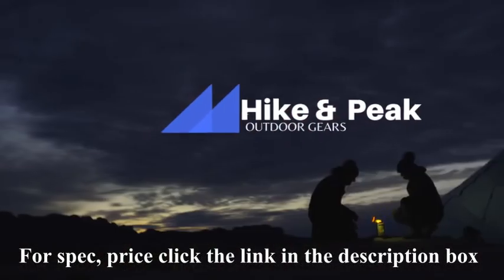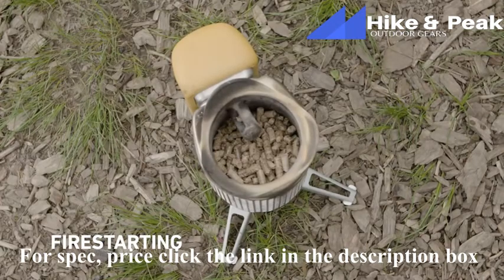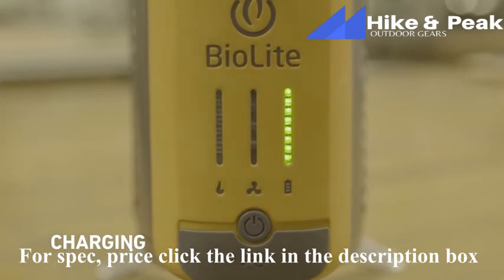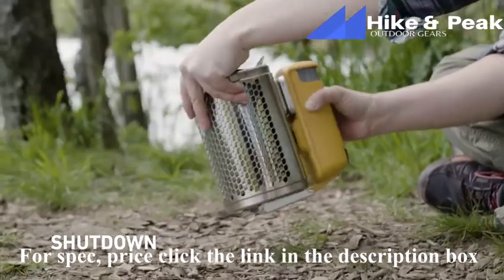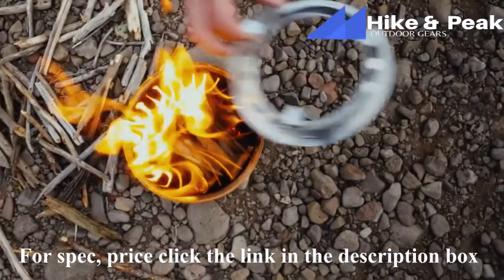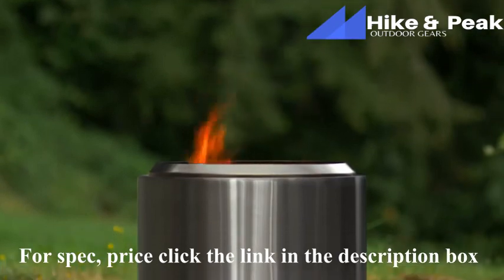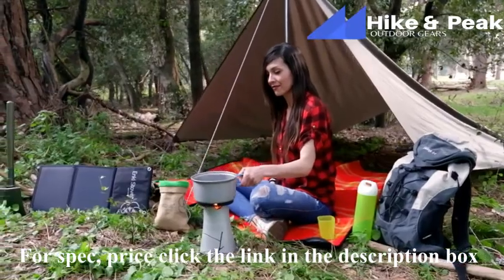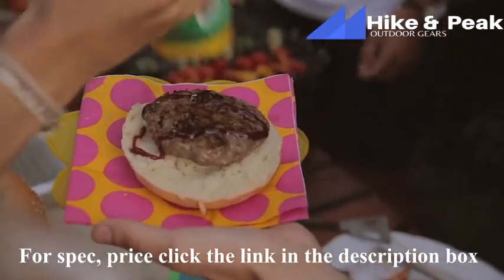BEST CAMPING STOVES FOR DIFFERENT CONDITION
Camping Stove be is gas, propane or other is a must on a outdoor adventure
Some of the best camping stoves are available in the market and here we will help you choose the right one for your next adventure

CLICK THE LINK TO AMAZON FOR SPEC AND PRICE.

Arnaud camping stove

Enki camping stove

Fire box Stove

Solo Stove Bonfire Fire Pit - Smokeless Large 19.5 Inch